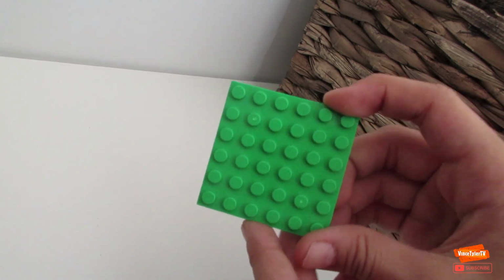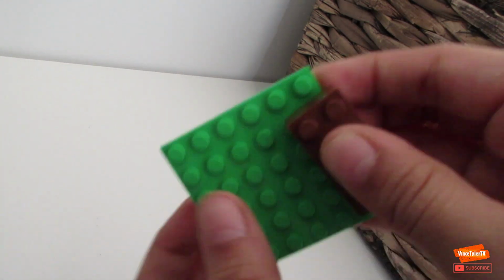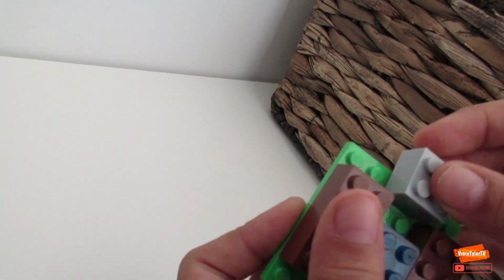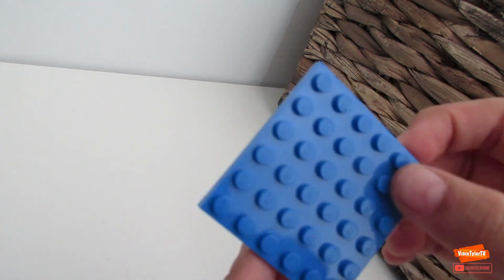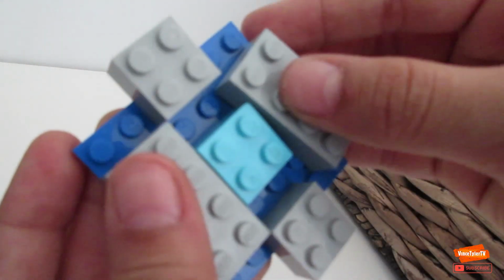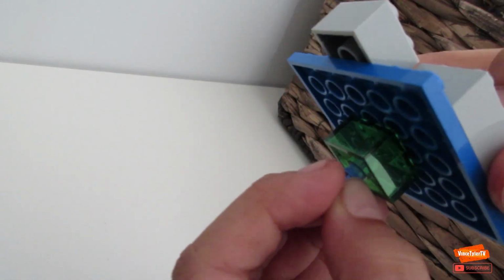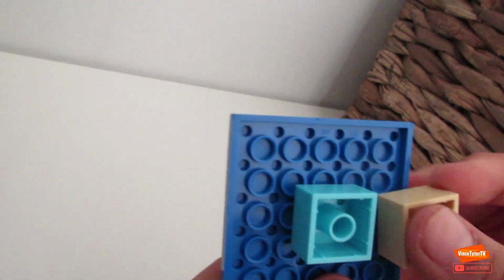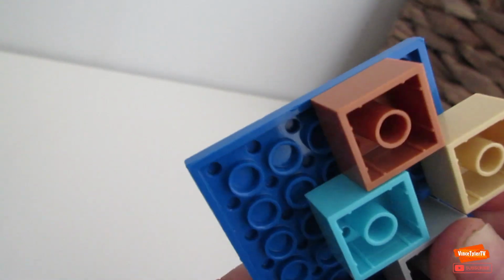HOW TO MAKE A LEGO BEYBLADE + BATTLE | Does it work? | VinceTylerTV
Hi Friends,

In this video I will show you how to make a Lego Beyblade using your existing Lego collection.  Plus we will try if it works by using a beyblade launcher and battle them in the stadium.  Let me know if you tried it!  Enjoy!

VT